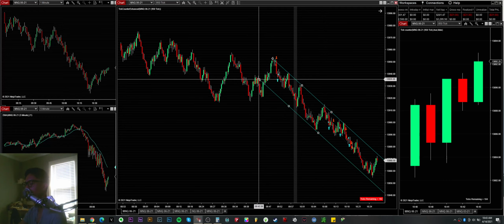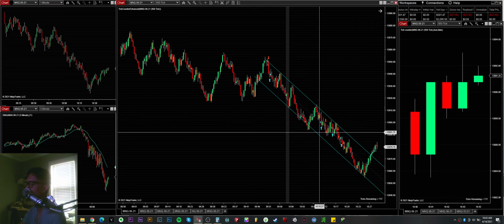Live 04/14/21 PART 2 - Shuda cut it short but nonetheless bad reads but good strat